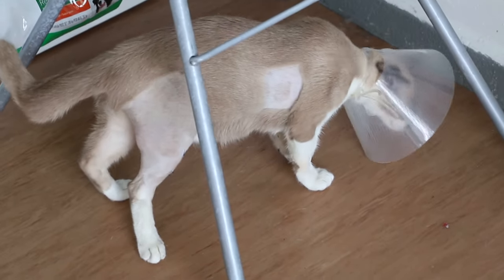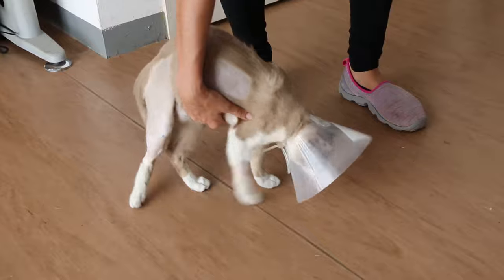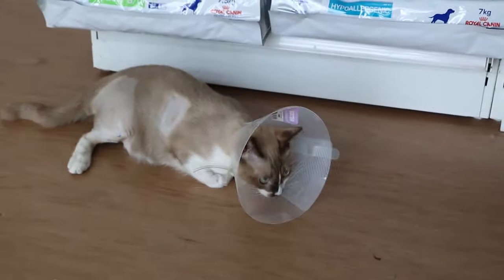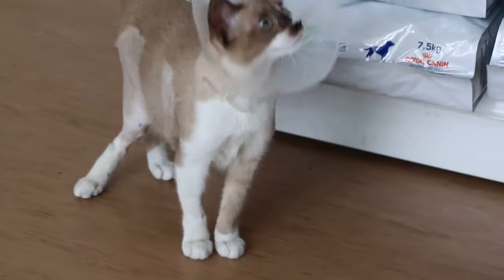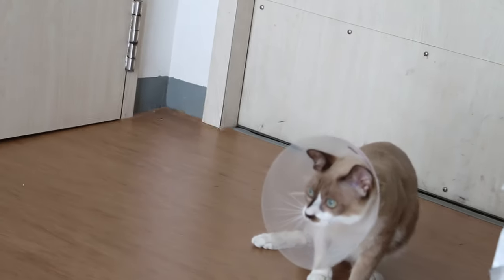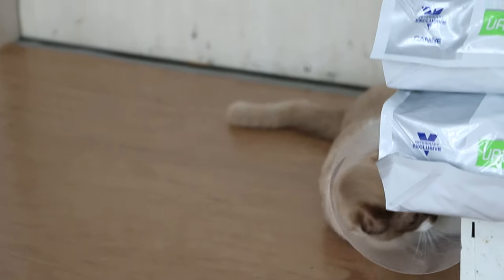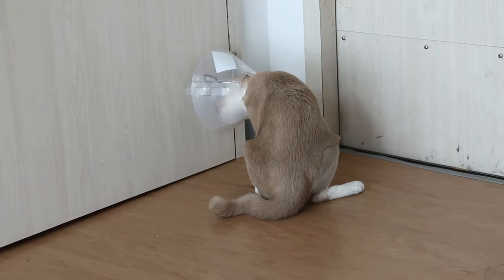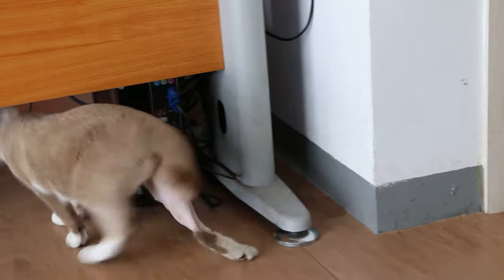The cat walks 7 days after right hind tibia and fibula fracture repair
Sat Jul 23, 2016
7 days after right hind leg tibia and fibula fracture (complicated), the fractures were joined together by an intramedullary pin. The cat has been confined in a cage for past 7 days and has time to heal. Video shows he can bear weight on his right hind leg, unlike when he fell down 3 stories 8 days ago. No more pain, bruises and swelling in the lower right hind leg area. The cat goes home tomorrow. 6 weeks later, the pin will be removed.